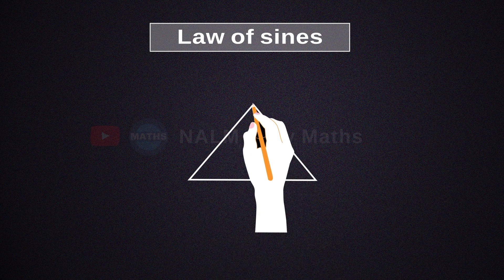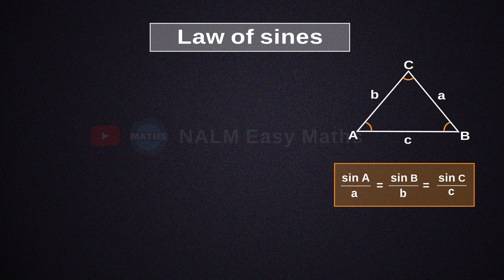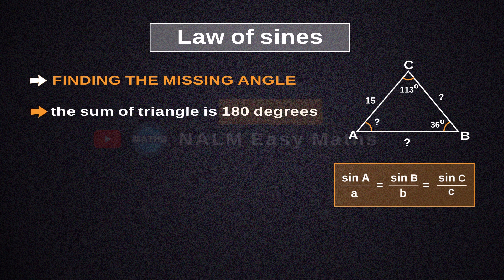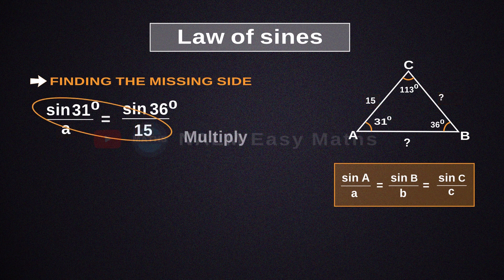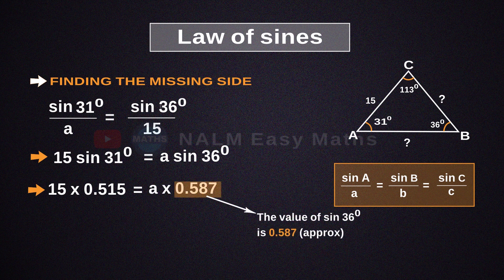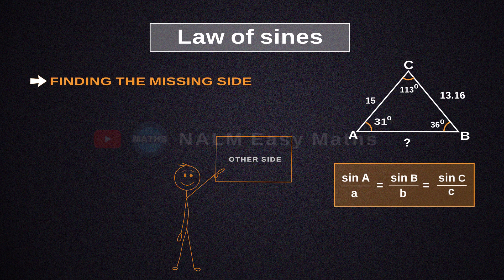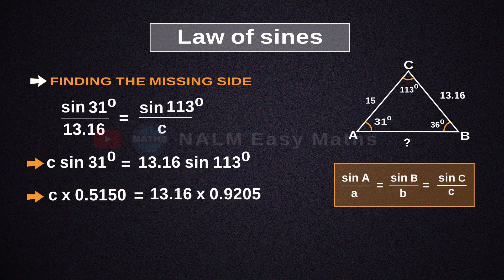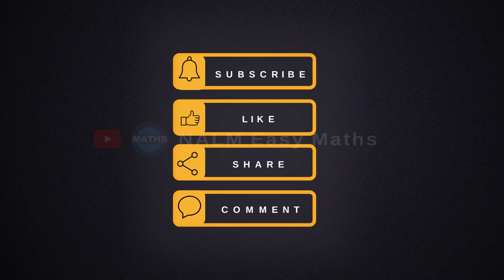Law of Sines I Finding the missing Side and Angles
The law of sines specifies how many sides there are in a triangle and how their individual sine angles are equal. The sine law, sine rule, and sine formula are additional names for the sine law. To determine an unknown triangle side or angle, apply the sine law.
The relationship between side length and the sine of the opposing angle is known as the law of sines. It is true for all three triangle sides, regardless of their sides and angles.
Sin A/a =Sin B/b = Sin C/c

Basic Introduction about Law of sines I NALM EASY MATHS
Law of Sines-Formula, Solving Angles and Sides I NALM EASY MATHS
Law of Sines (Sine law)-Trigonometry

 Welcome you to my "Easy Maths" youtube channel. We will continue to upload the Easy Maths Videos tutorials on my channel. I hope you like my short & Long Easy Maths videos in my journey.
This video link:👇👇
What Are Types Of Lines || Best Types of Lines Tutorial || Name of Lines Concerning Their Direction